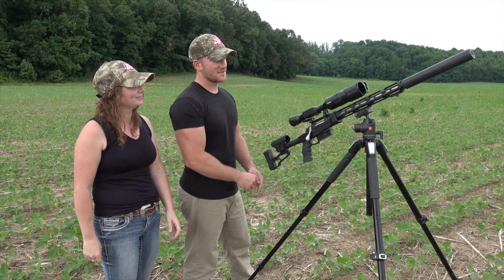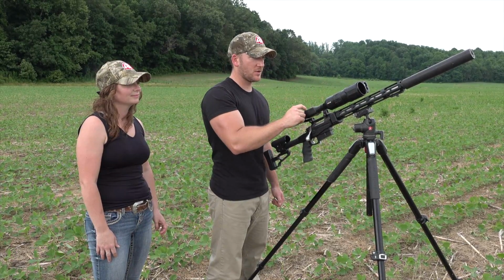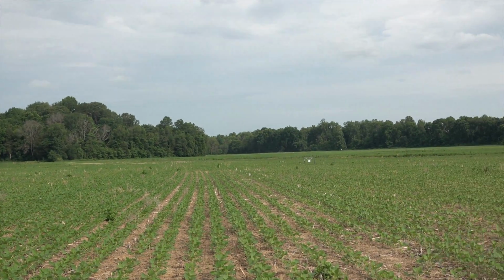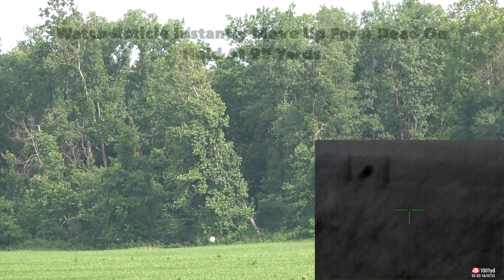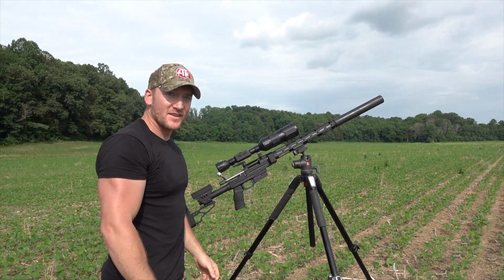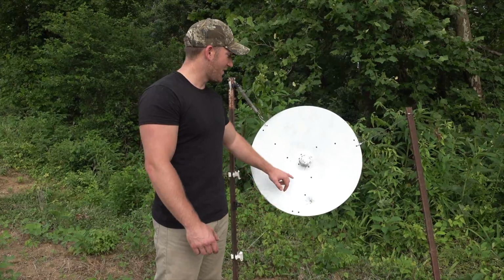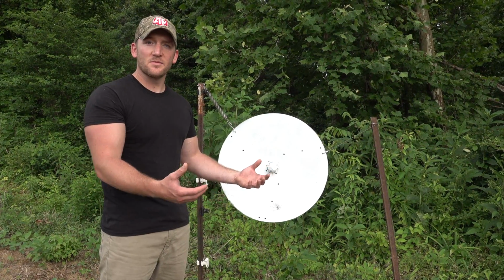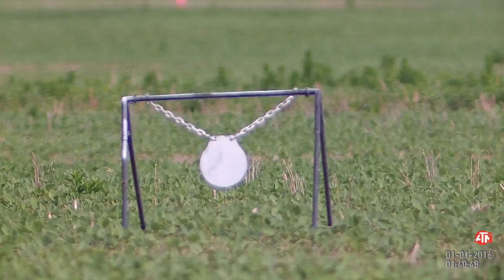1,001 Yard Shot With The ThOR 4 640 and ABL1500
ATN Ambassadors Josh & Holly show you how to make a 1,001 yard shot using the ThOR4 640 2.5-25x and the ABL1500 Rangefinder. Josh is shooting his custom built 458 Socom with 570gr subsonic bullet down range, then switches to a close target at 95 yards.

Are you ready for the ATNAdvantage?